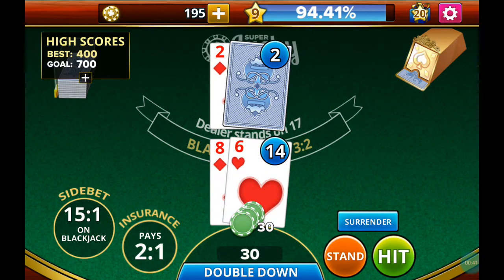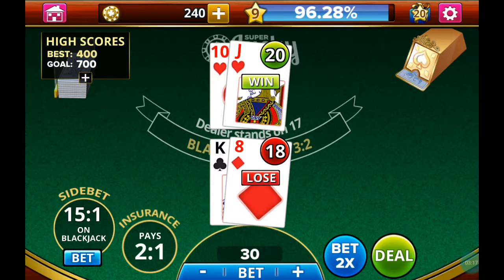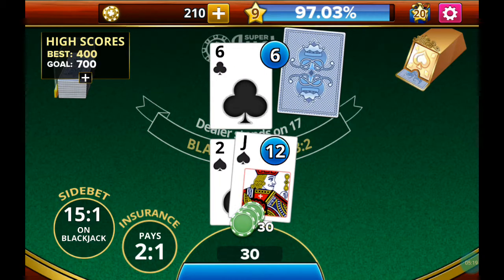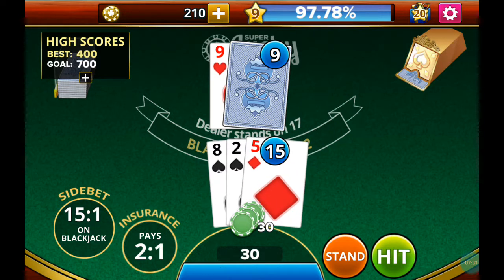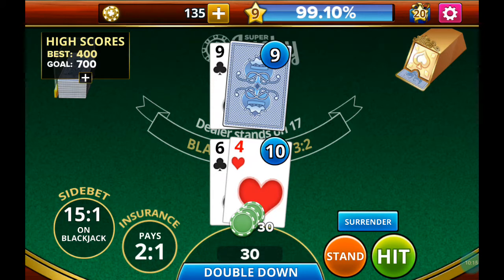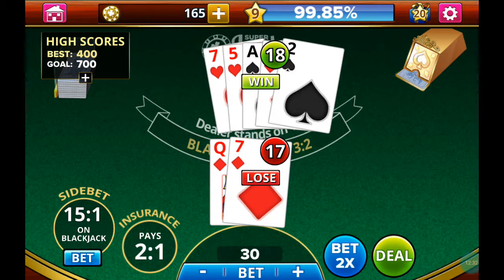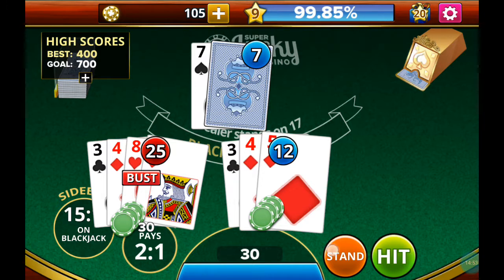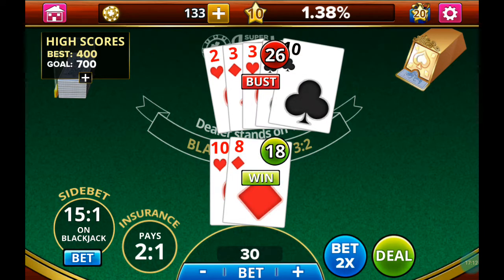Make profit from blackjack casino games casino money making opportunity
blackjack is one of the most played online casino games after roulette
you can make good money from this if you know the tricks
you need to have a good bank roll management system for this
it's quite easy to understand and play
you can increase your financial position by this games